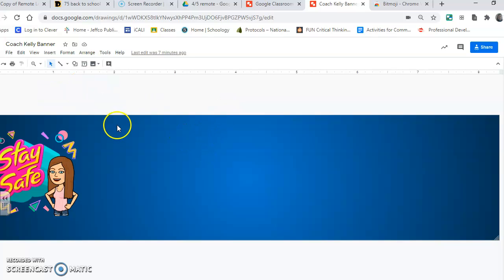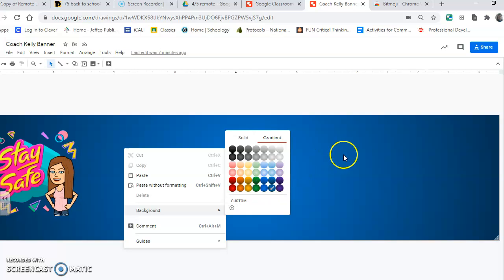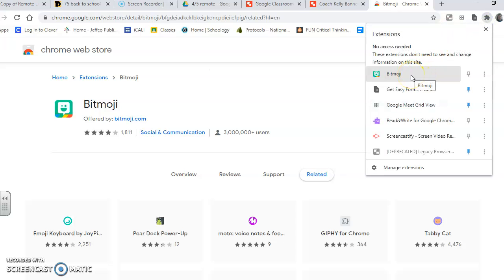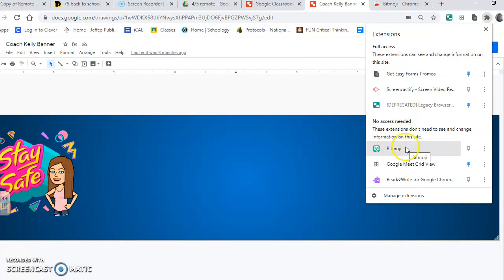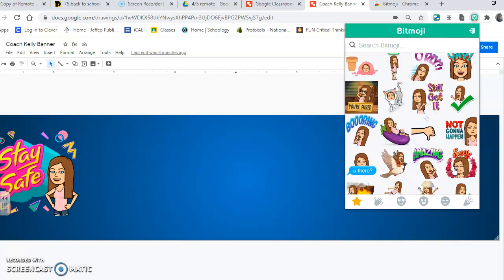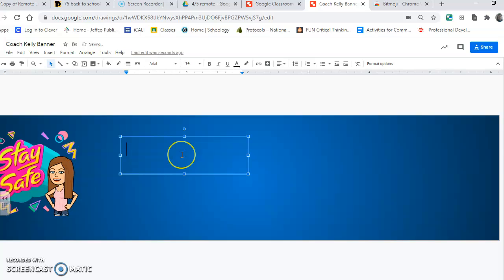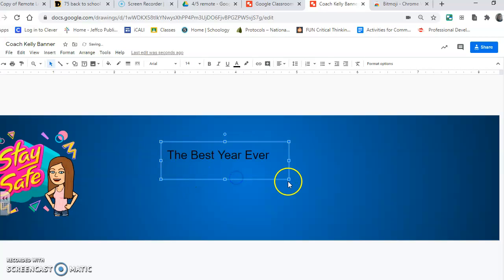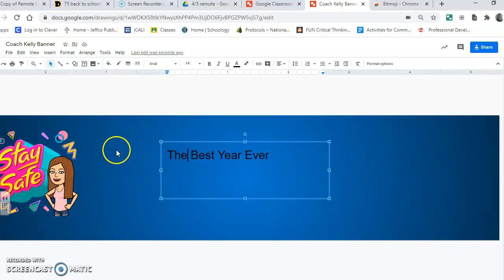How to ggogle classroom banner